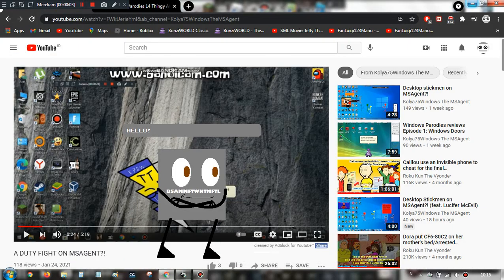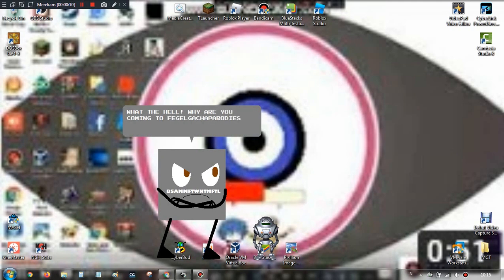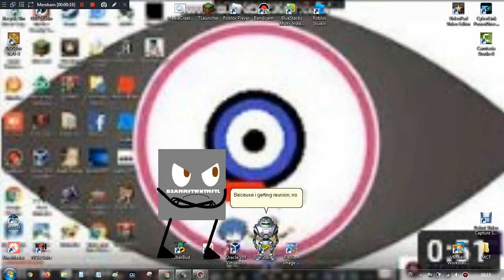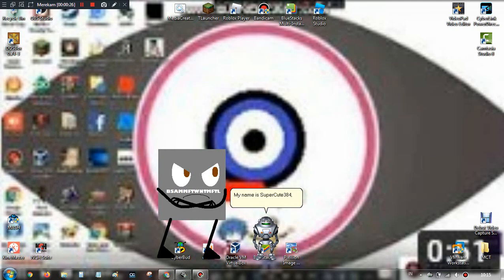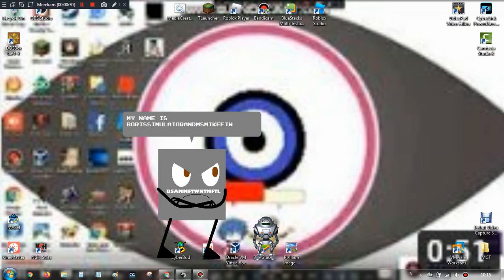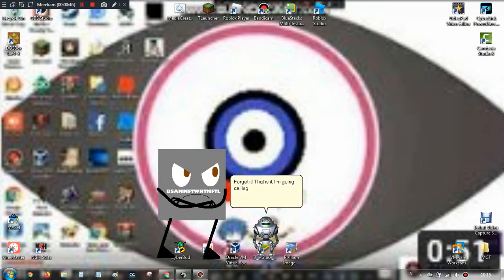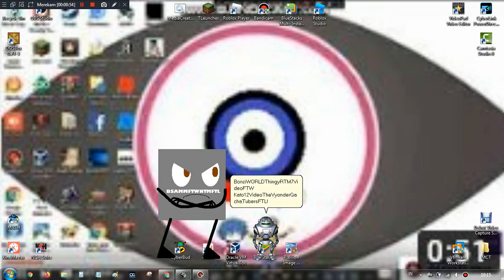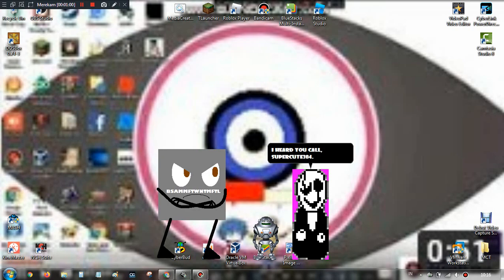10TH PRIME ON MSAGENT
Ayden Wavra...